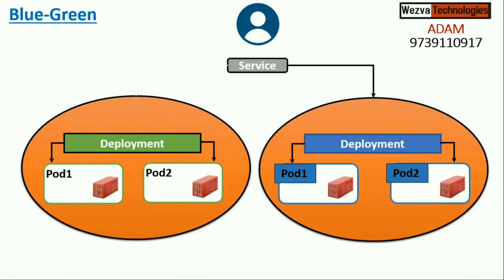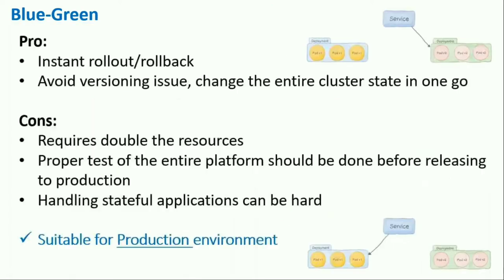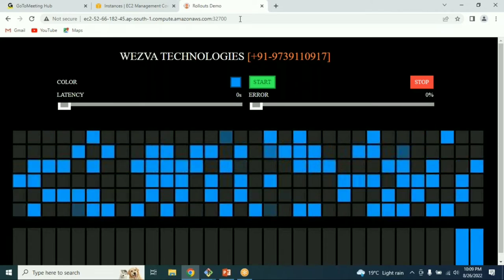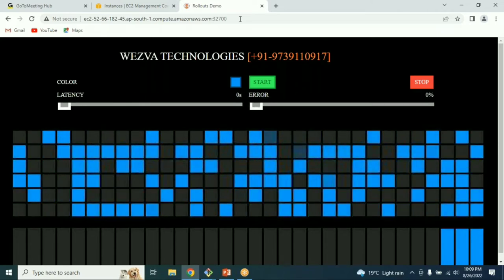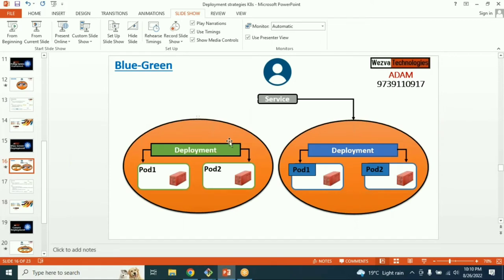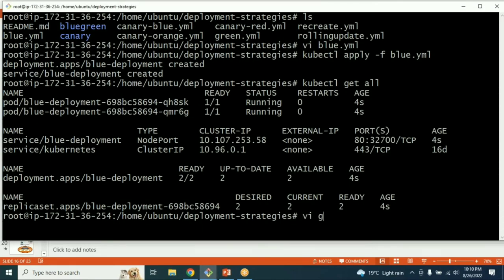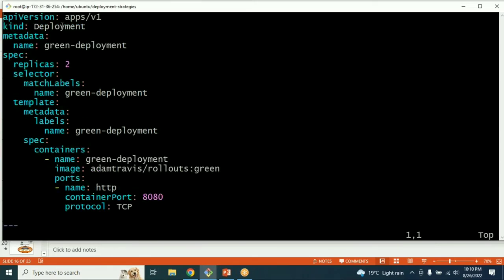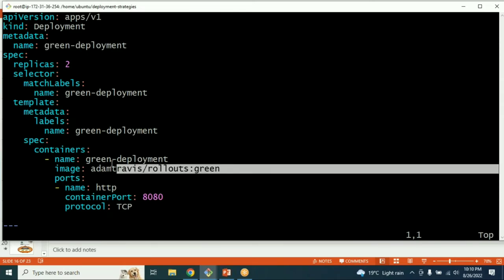Kubernetes Deployment strategies | Blue-Green Deployment | Argo rollout | ADAM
Got a question on the topic? Please share it in the comment section below and we will answer it for you.

In this session we will understand the details on how deployment happens in Kubernetes cluster.
Below are the topics covered in this  tutorial video:
* Understanding Need for container deployments
* Understanding need of the deployment strategy
* Types of Deployment strategies
* Recreate deployment
* Rollingupdate deployment
* Blue-Green Deployment
* Canary Deployment

Wezva is one of the best training experience on DevOps which would help everyone to understand the topics in a easier way and gain confidence. Not just any course but a training that explains concepts. Thus preparing you for your dream career and be up-to-date with the Industry needs.
Many DevOps courses are taught by regular engineers and they only teach you how to use a specific tool. This course is designed by DevOps experts and C level executives to teach you exactly what companies look for when interviewing DevOps candidates.
We give you the best training experience DevOps which helps you to understand the topics in a easier way and gain confidence. Not just any course but a training that explains concepts from the absolute basics to the complex ones and more importantly you will learn how to successfully apply these in real world scenarios to bring real business value.